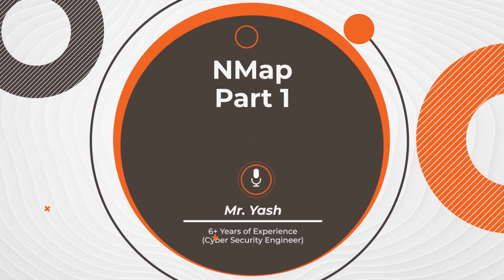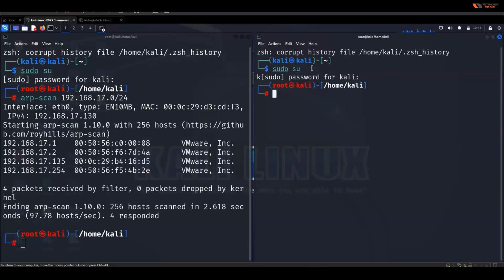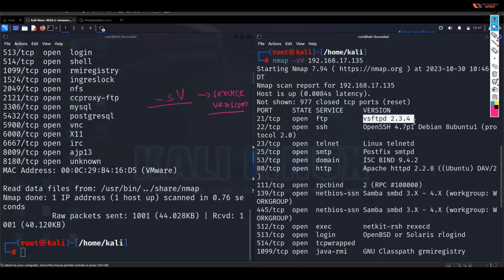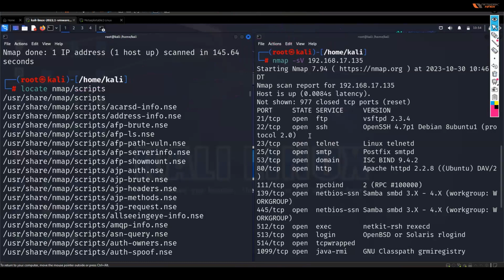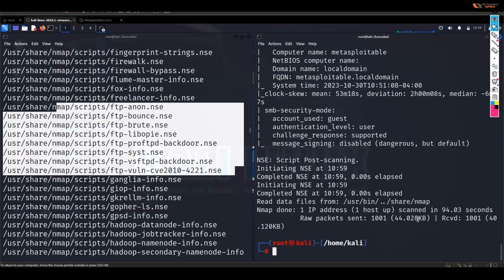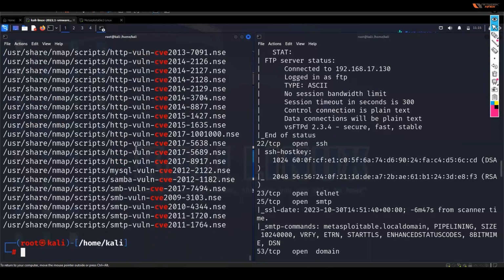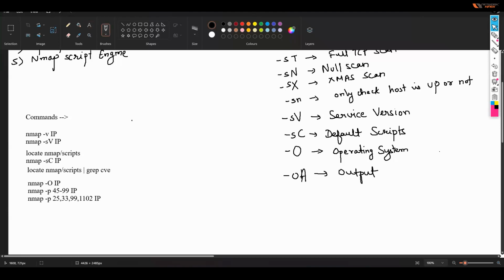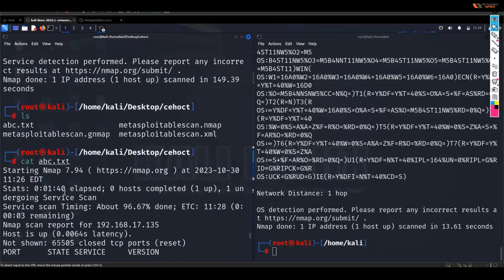Ethical Hacking Series Day 11: Exploring NMAP (Part 1): Steps & Default Scans Explained!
🎥 Dive into the world of network security with our comprehensive Nmap tutorial! In this video, we provide a detailed walkthrough of Nmap, a powerful tool used for network scanning and security auditing. We begin by explaining the core steps of an Nmap scan, such as host discovery, DNS resolution, and port scanning.

Learn how to use the verbosity option (hyphen V) to get detailed output, revealing important information about running processes and services. Our tutorial also covers various scan types, including full TCP connect scan, null scan, and service version detection using hyphen SV.

⏱️⏱️VIDEO CHAPTERS⏱️⏱️:

00:00:00 - Introduction to Nmap: Basic Commands and Options
00:07:00 - Advanced Nmap Scanning Techniques and Service Detection
00:13:07 - Executing Nmap Scripts for Detailed Information
00:18:27 - Identifying Vulnerabilities with Nmap Script Engine
00:24:19 - Generating and Saving Nmap Scan Output Files